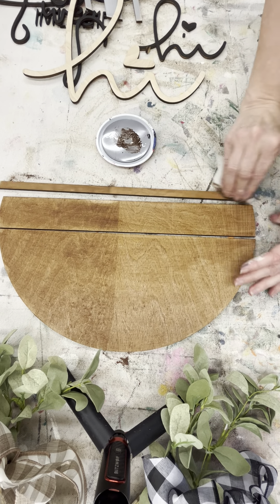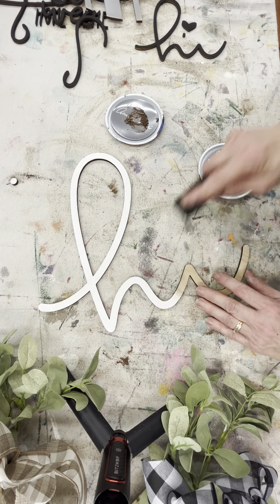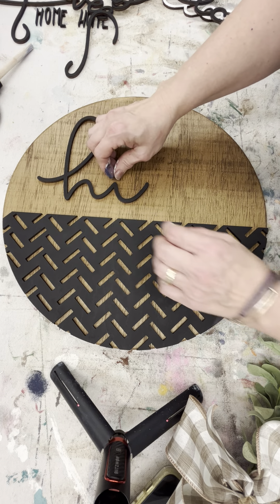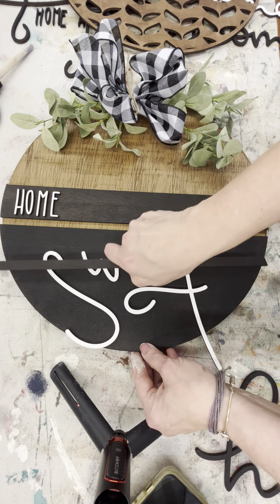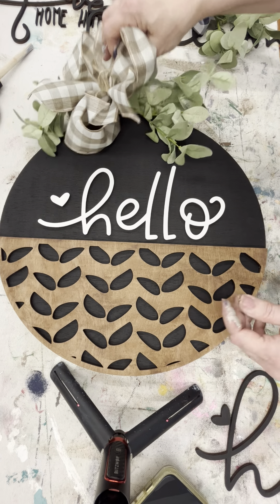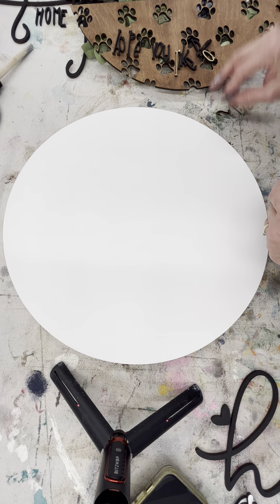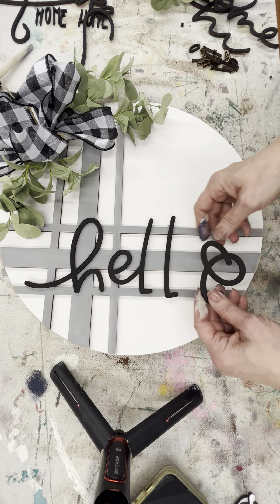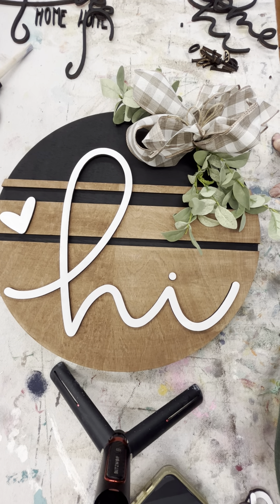Mix & Match Everyday Hangers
So many options for these everyday hangers!